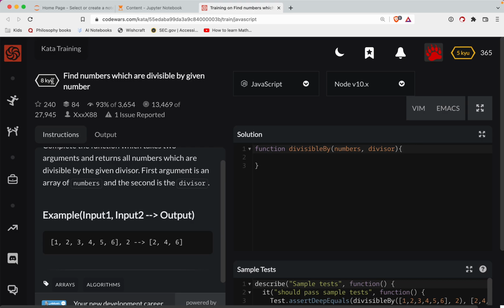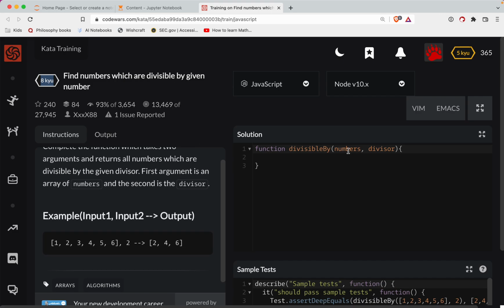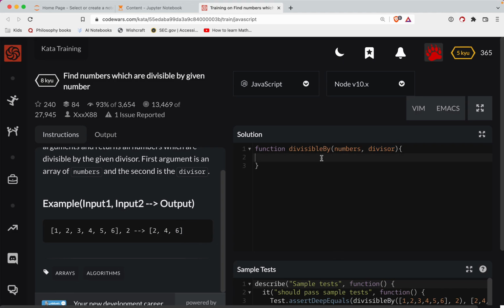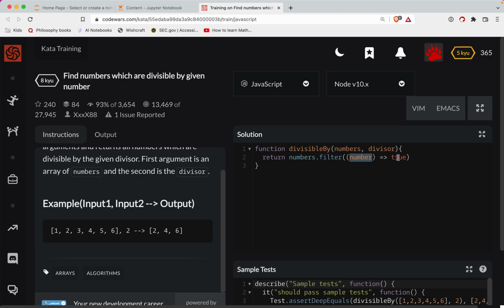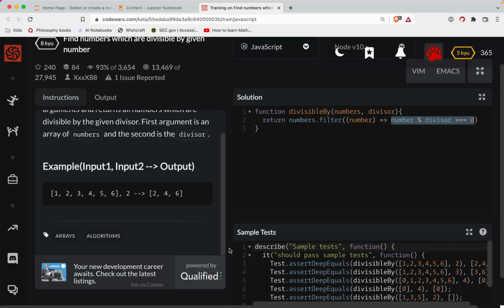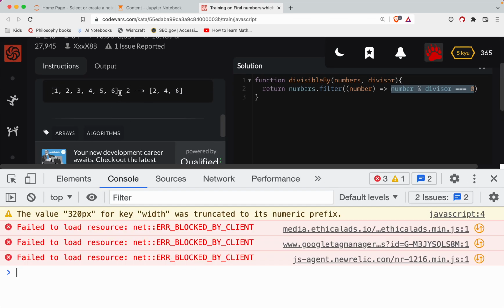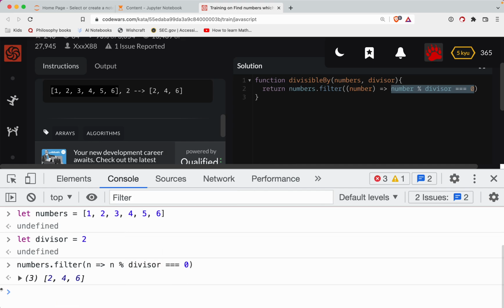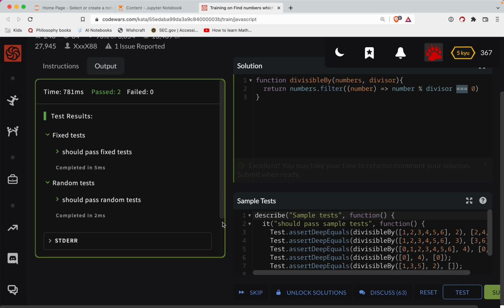Codewars - Javascript - Find numbers which are divisible by given number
Code along with me as we solve 'Find numbers which are divisible by given number', a Level 8 kyu javascript codewars challenge. Here's a link to the challenge